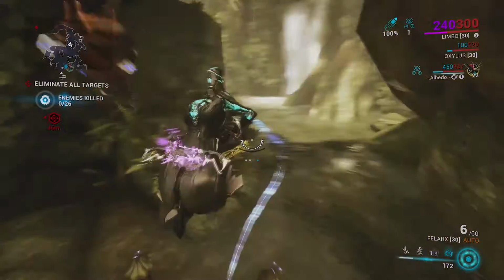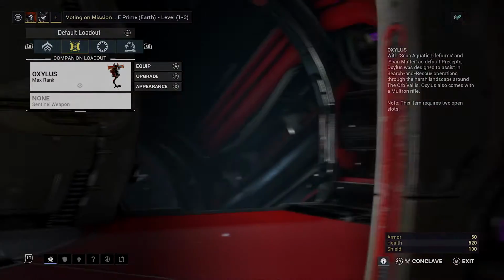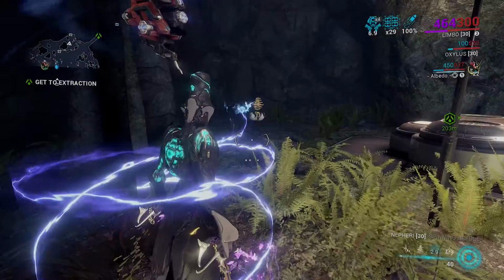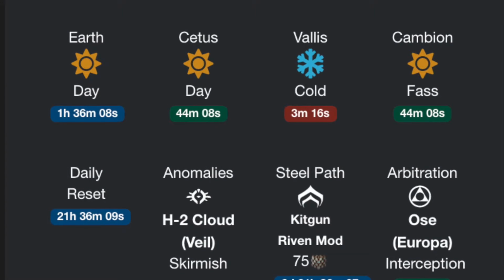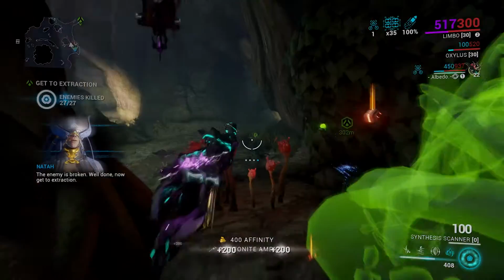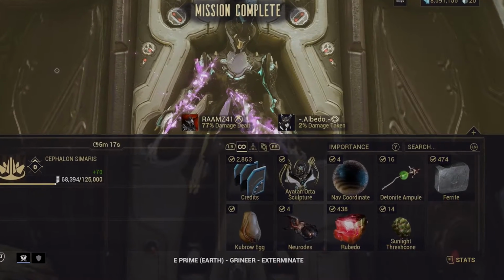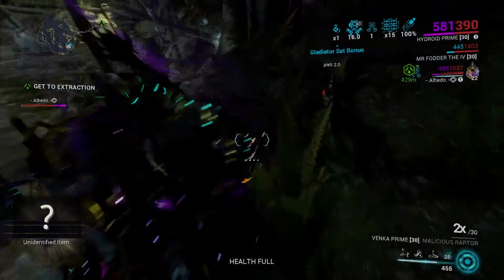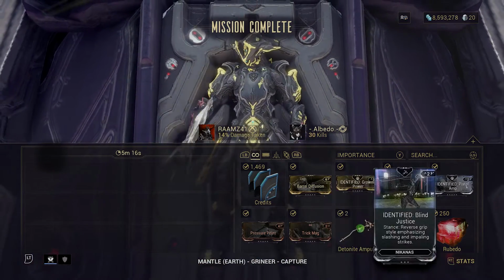Warframe Plat Guides - The Efficient Apothic Farm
Farm sculptures, prime parts, and growing power all at once!